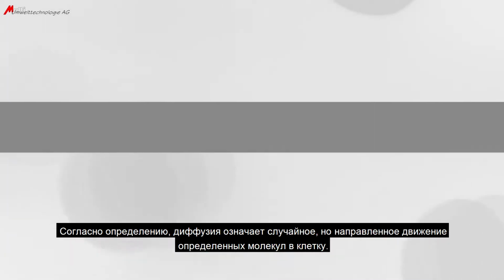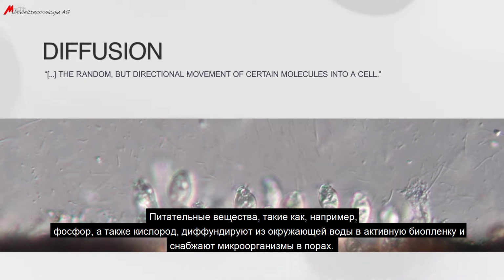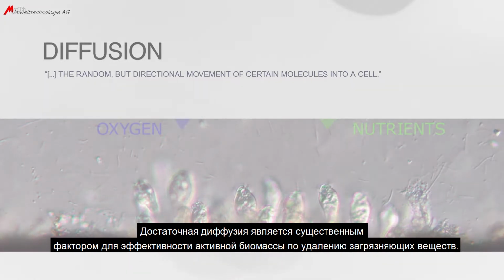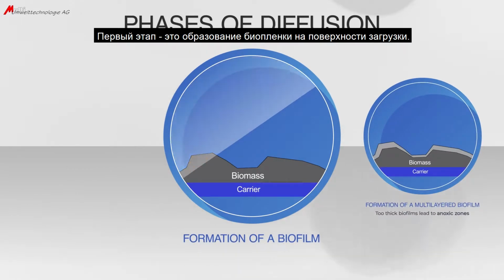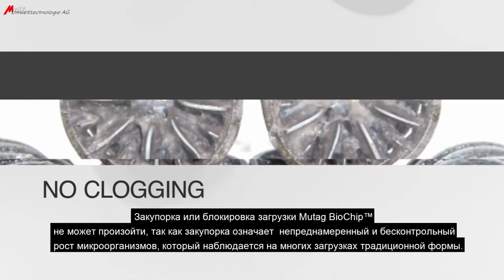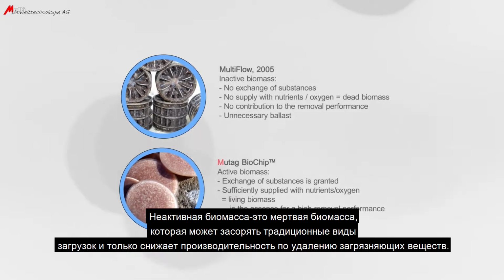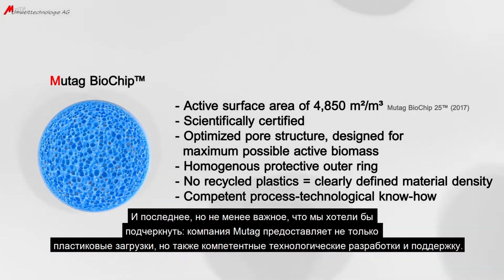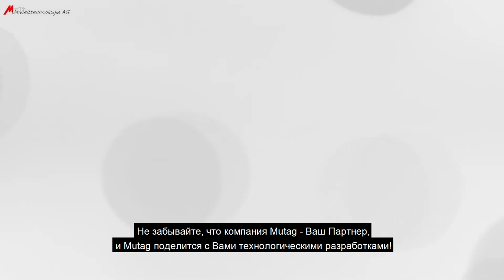Diffusion Mutag Produktfilm Subtitles RU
Фильм иллюстрирующий процесс диффузии субстрата и кислорода в биозагрузке.
Эффективность биодеструкции многократно увеличивается за счёт обеспечения огромной площади поверхности более 5.500 м²/м³. Эта площадь поверхности полностью пригодна для прикрепления микроорганизмов, удаляющих загрязняющие вещества. На модернизированных станциях водоочистки скорости очистки стали более стабильными и постоянными. Это объясняется как оптимальной средой обитания, так и большой площадью поверхности биозагрузки МВС30. Главной задачей является активировать максимум популяции микроорганизмов в минимально возможном объёме биореактора.